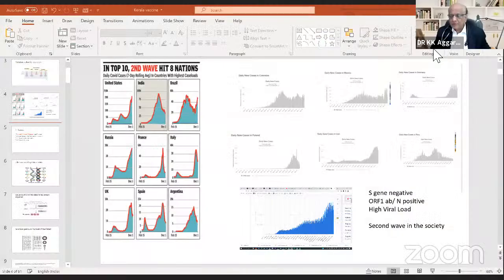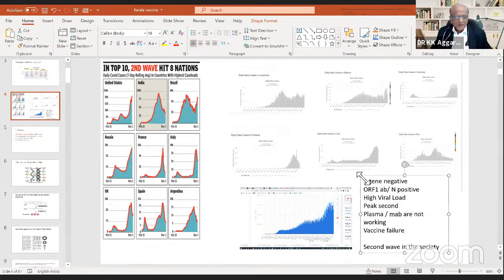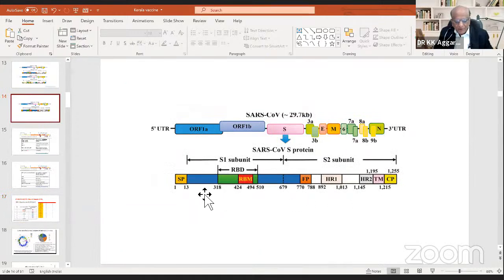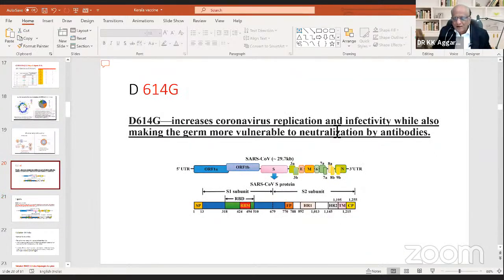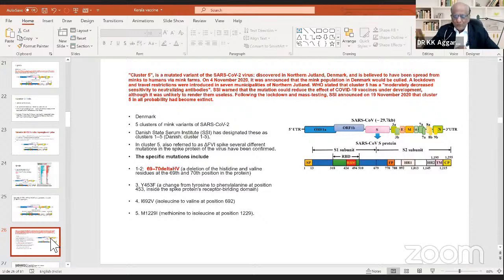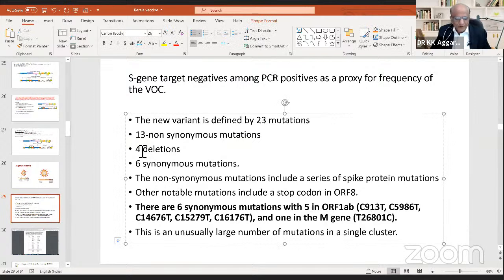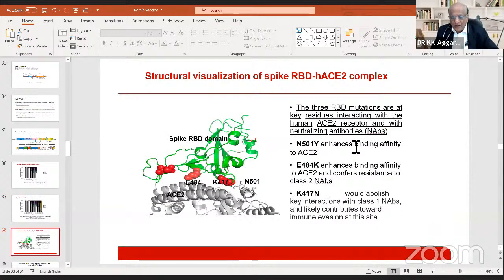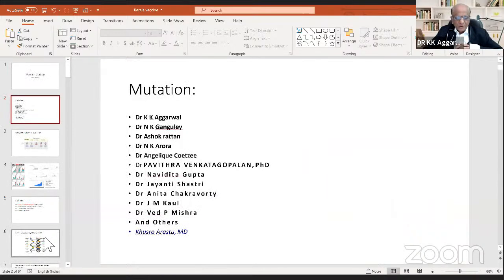Understanding COVID-19 Mutations , CMAAO-42